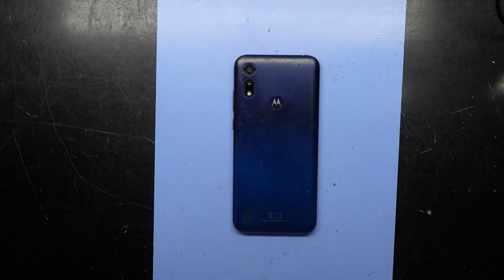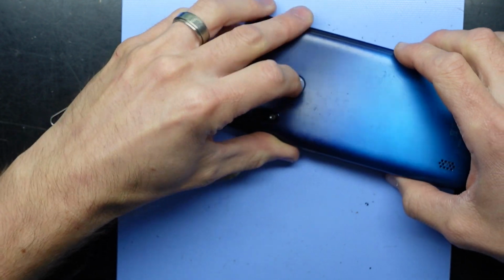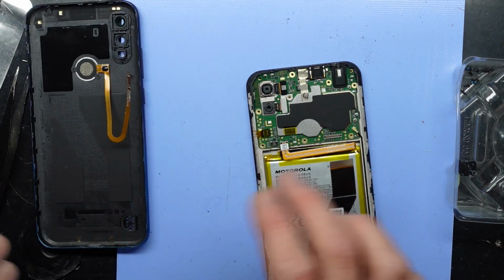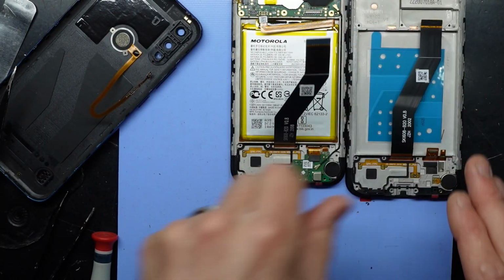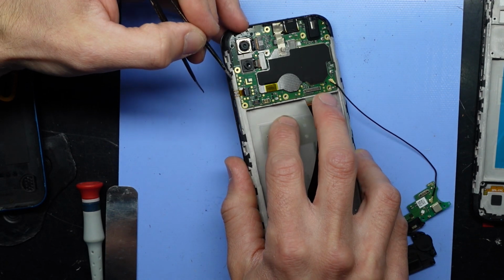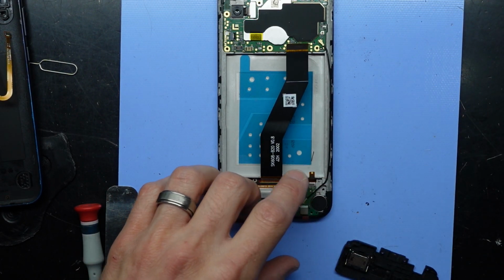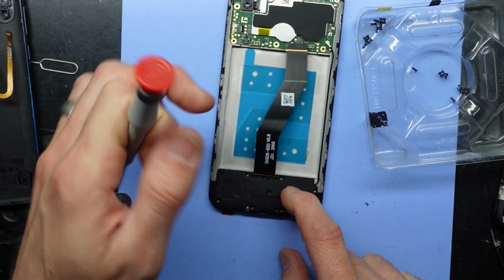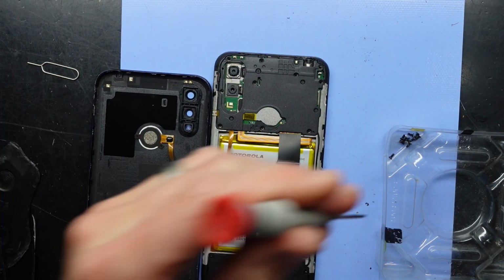Motorola E6S Replacement Screen & Frame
In this video im doing a screen & frame replacement on a Motorola E6S